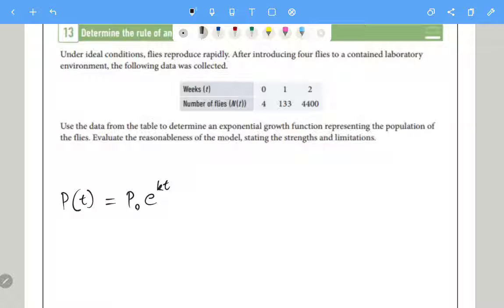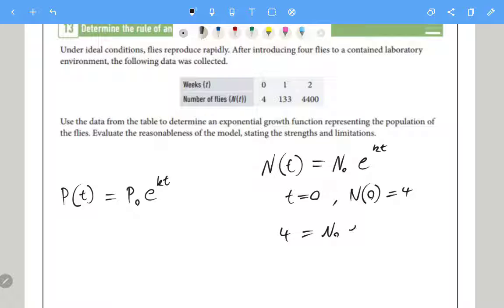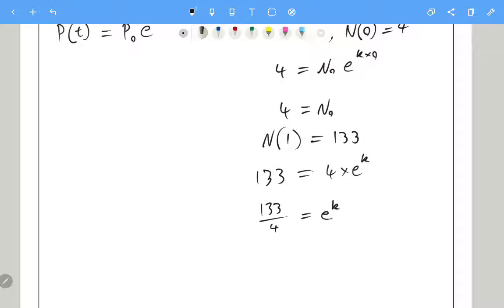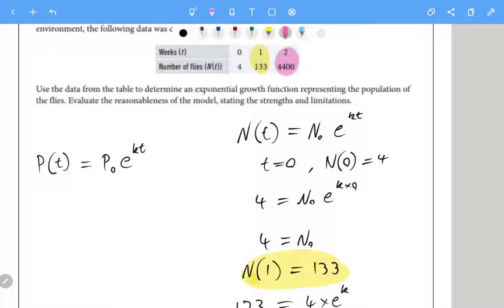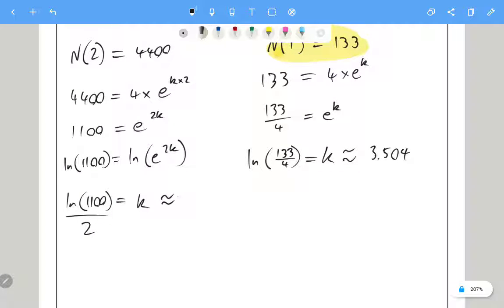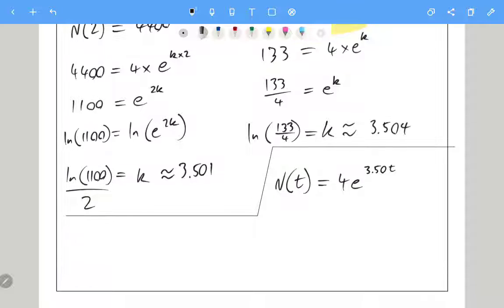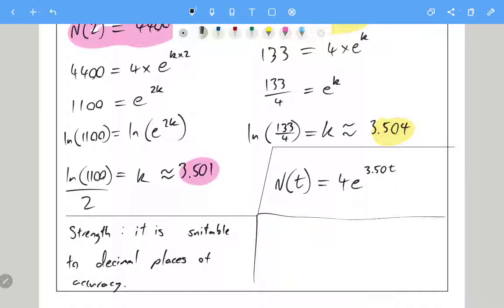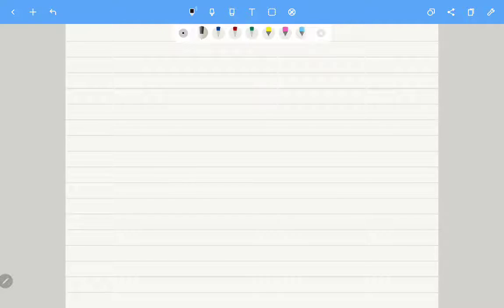Exponential Models 1